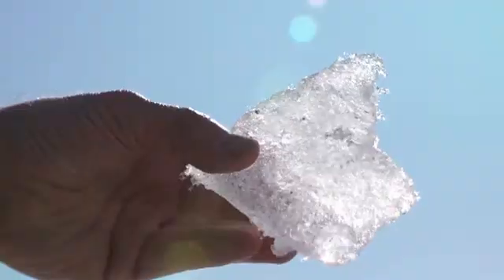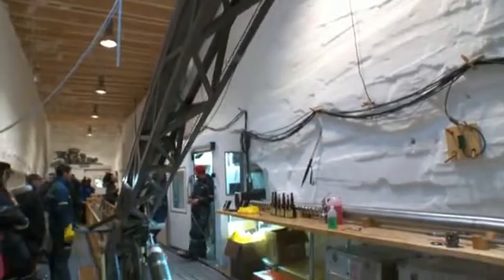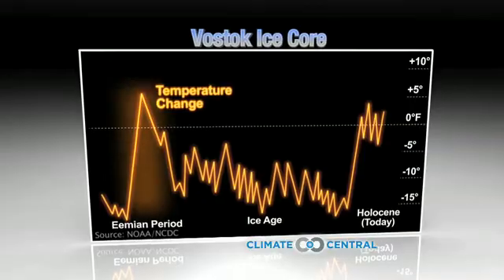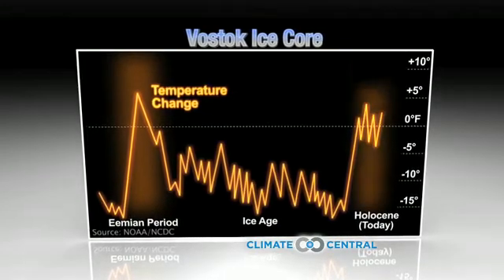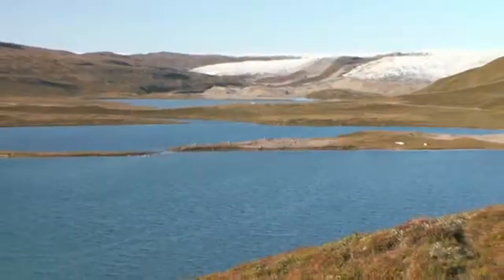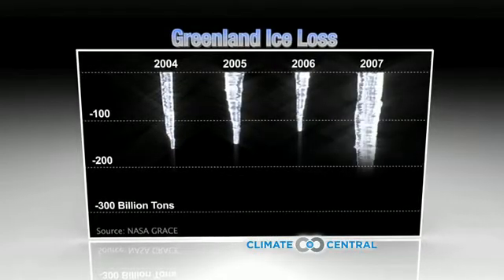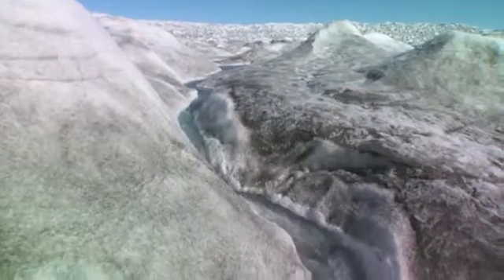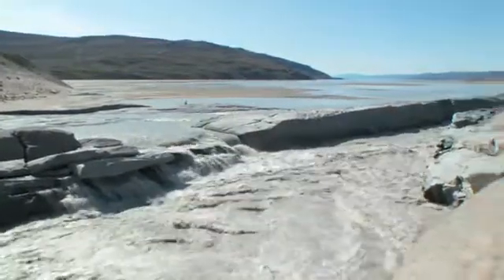Greenland Climate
Review Earth System Analysis